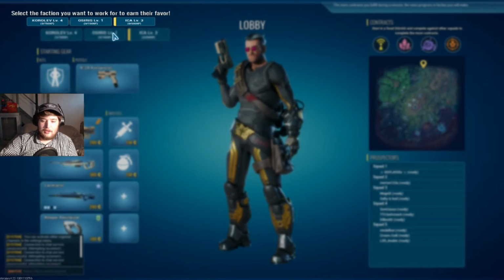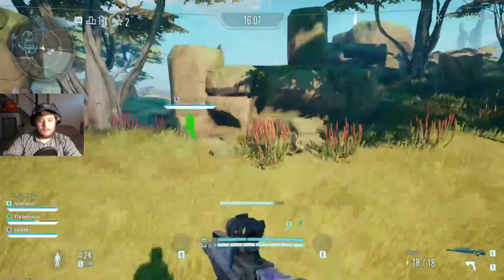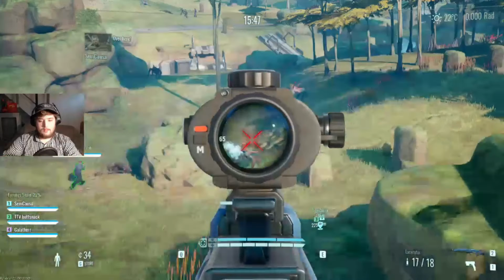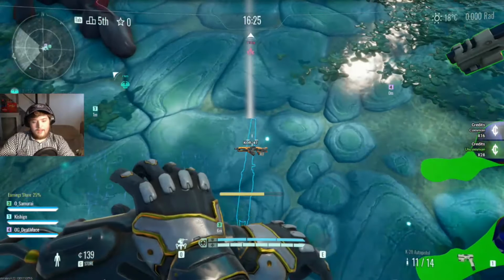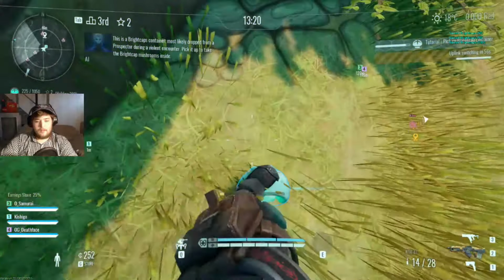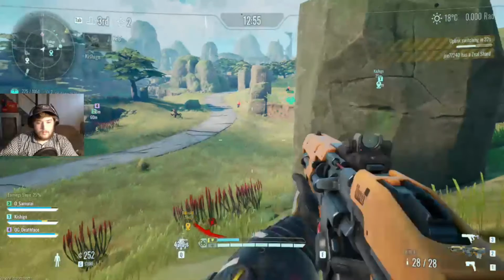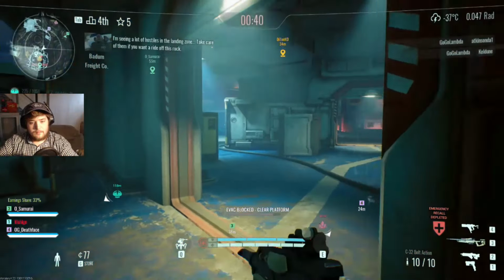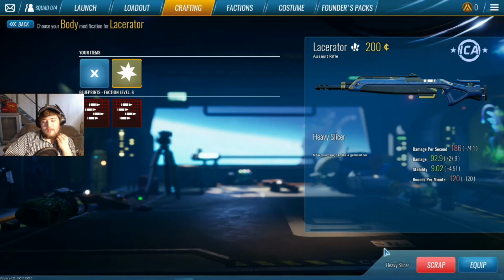The Cycle Best Free Game of the Year!!! My Opinions and What it IS!!!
My opinion of the cycle the best free game of the year, The Cycle!! I explain what the game is and how amazingly fun this game is!!